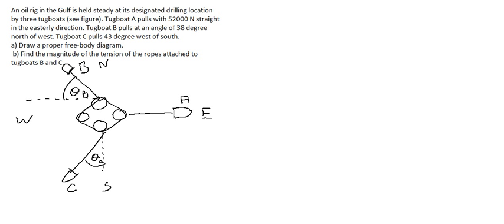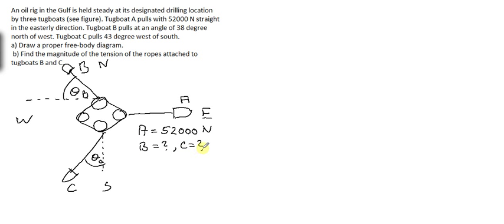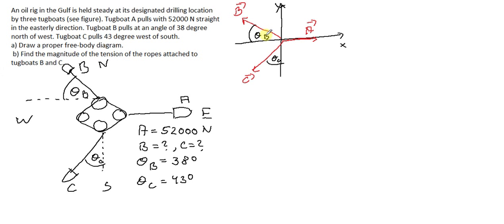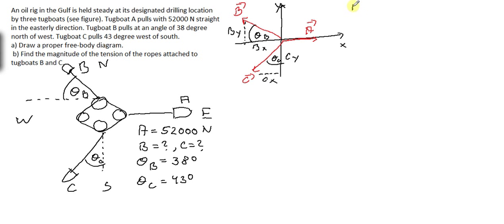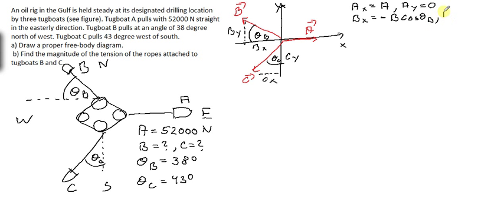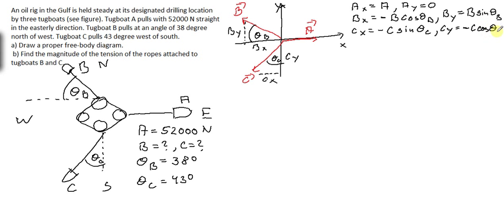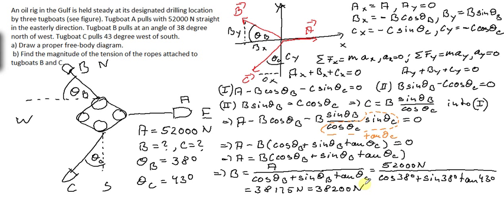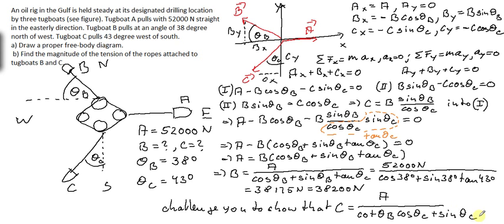Tugboat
Apply Newton's Law for a situation with three forces in static equilibrium. Find the magnitude of two unknown forces.